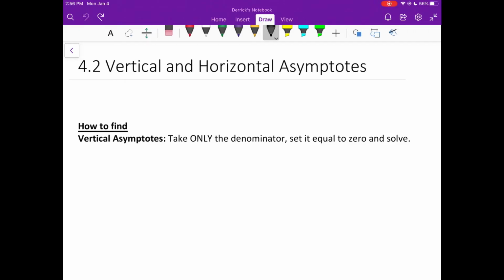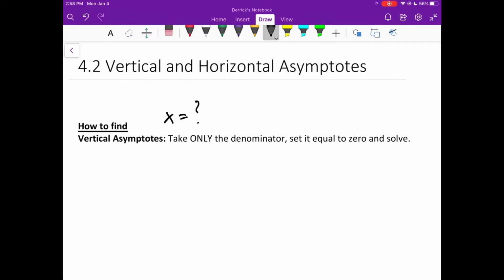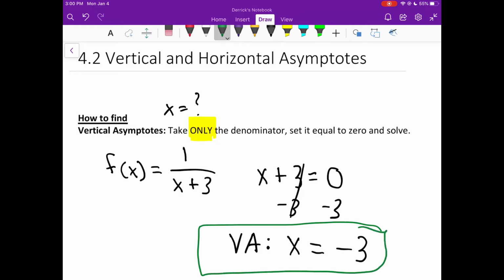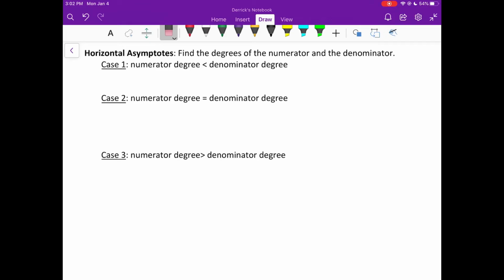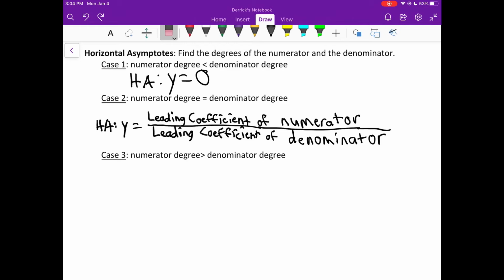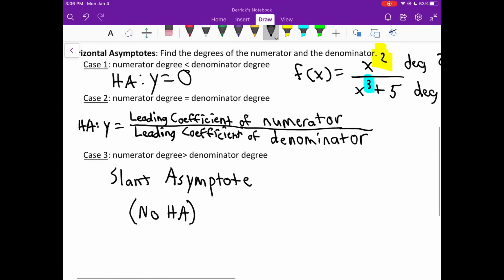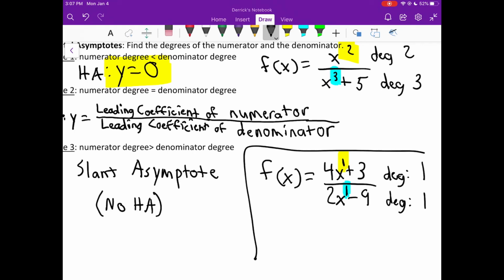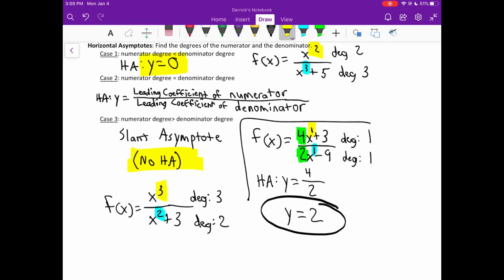Solving for Vertical and Horizontal Asymptotes Algebraically: The How